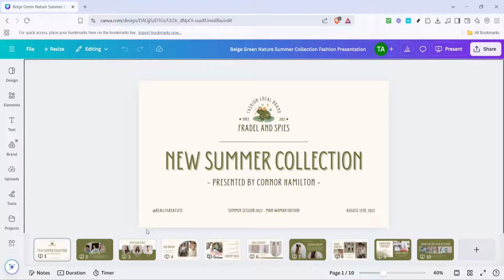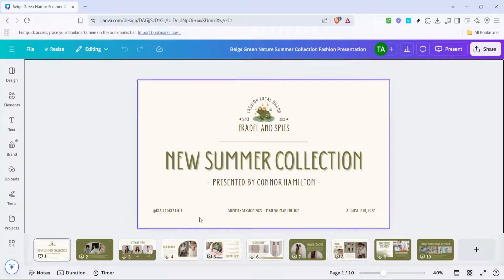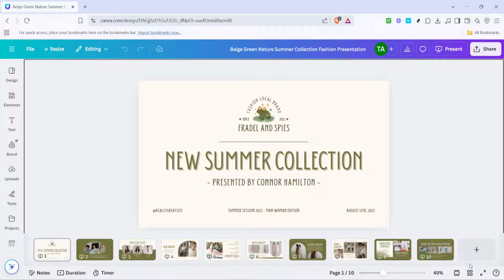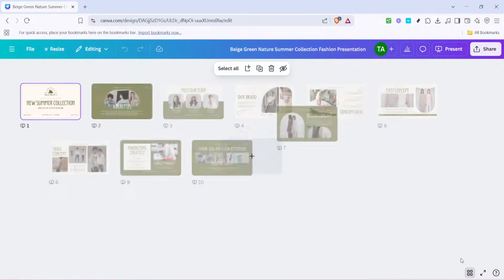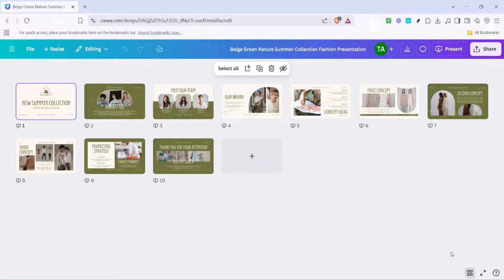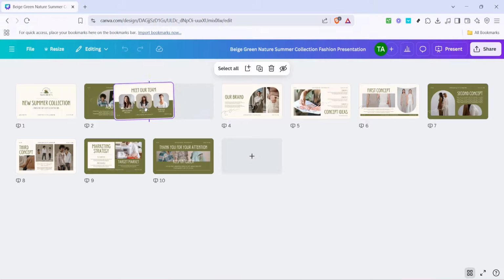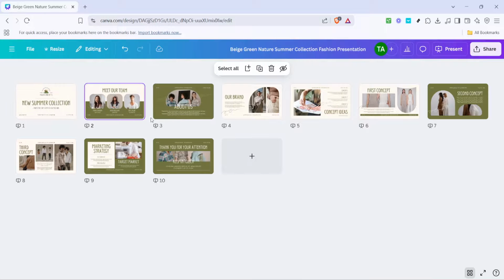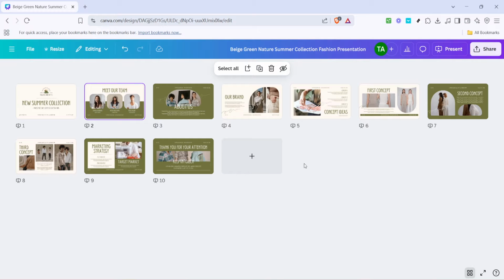How to Re-order Your Pages in Canva (Full 2025 Guide)